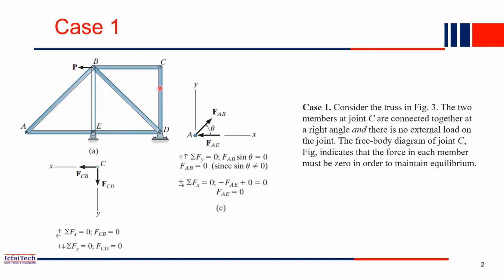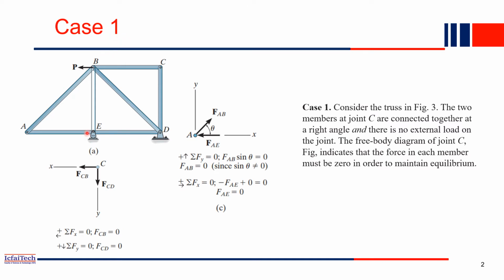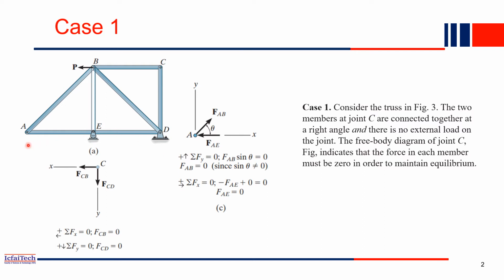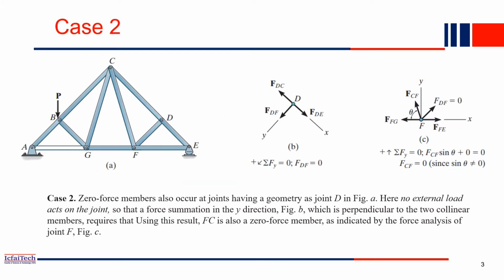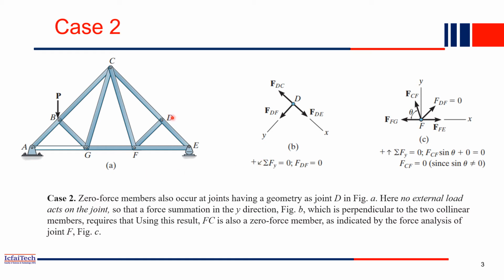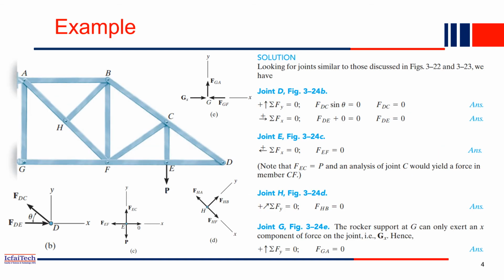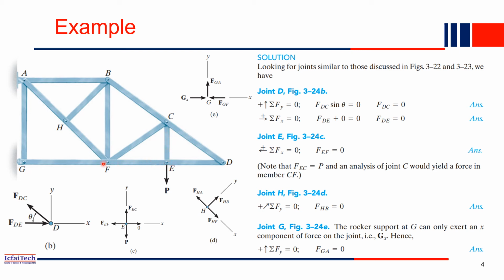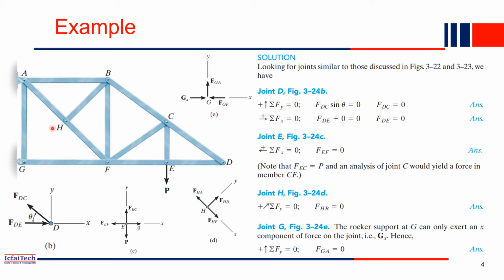Structural Analysis | Lecture 10 | Sarit Chanda